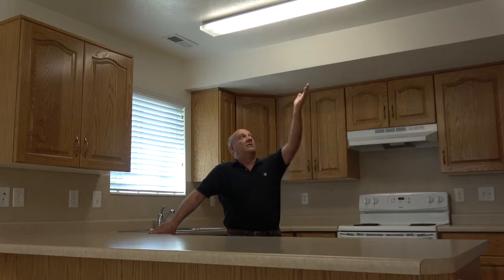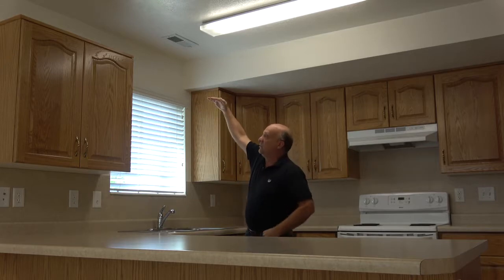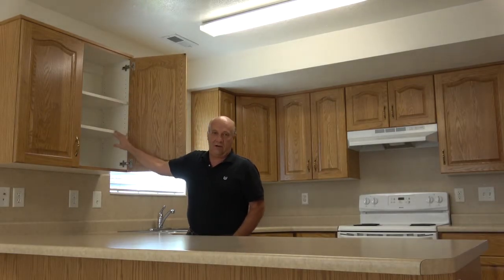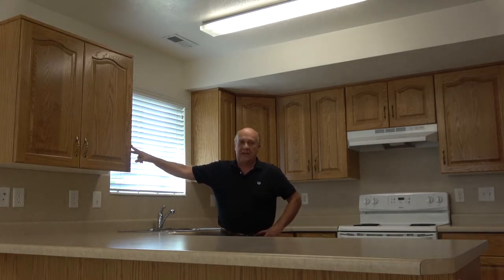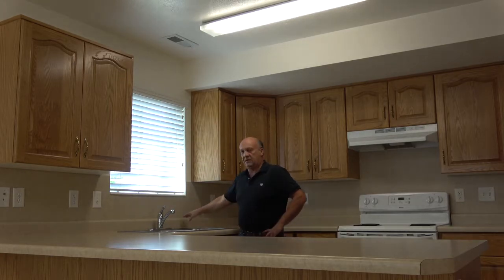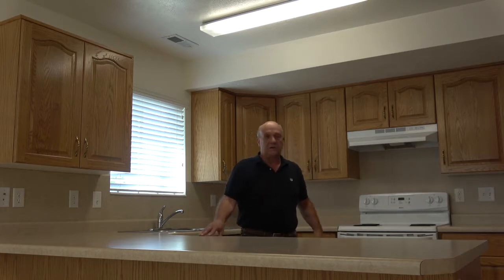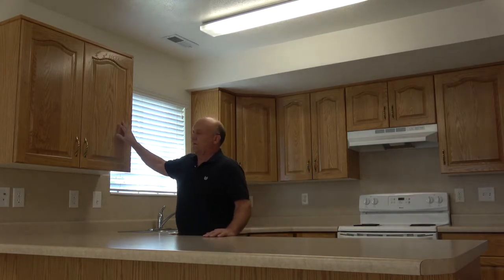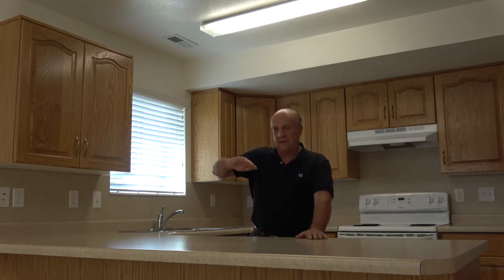move out instructions